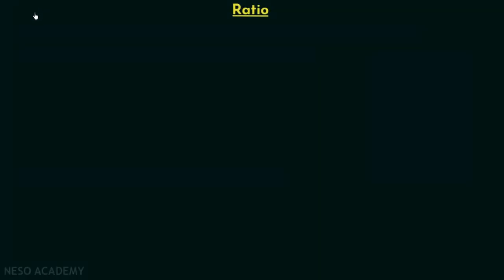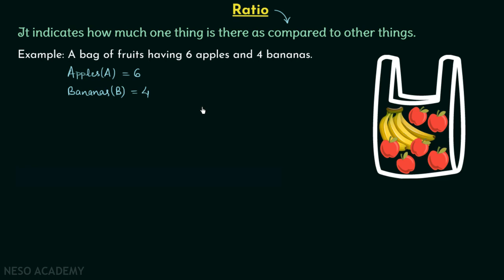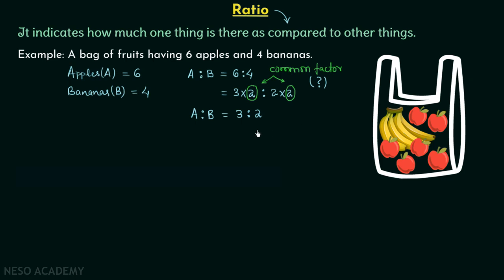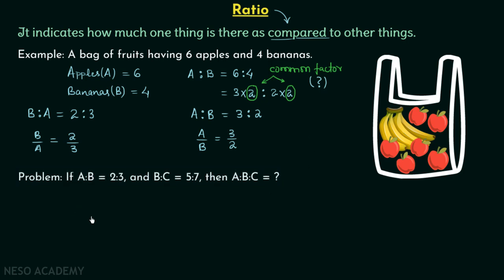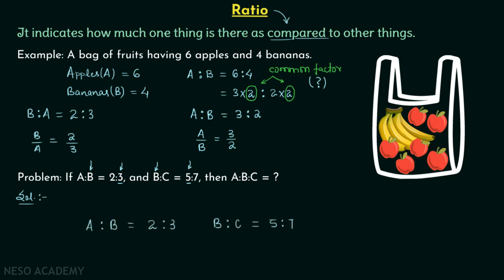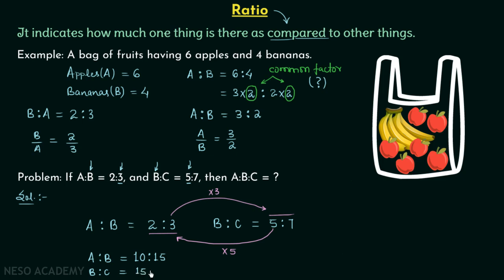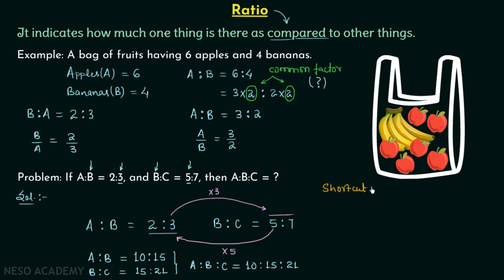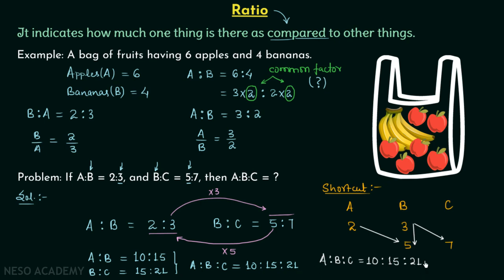Ratio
Aptitude & Reasoning: The introduction Ratio.
Topics discussed:
1) What is the Ratio?
2) The use of Ratio.
3) The example of a Ratio.
4) The common factor in Ratios.
5) Calculation of A:B:C, when A:B and B:C is given.
6) The shortcut method to calculate A:B:C.